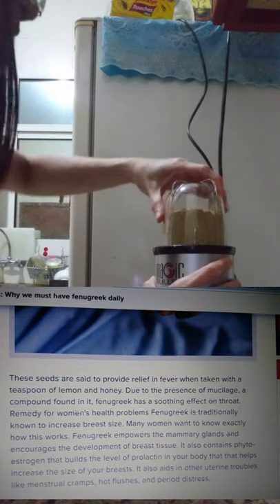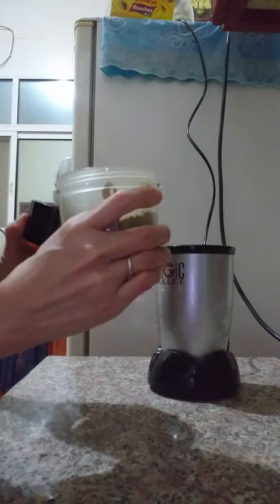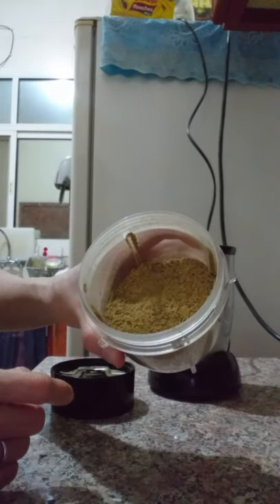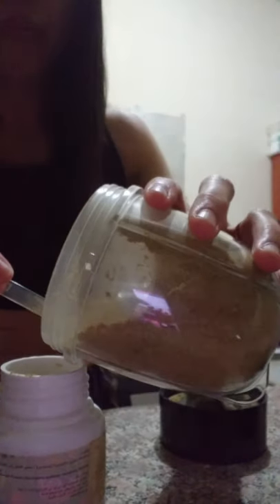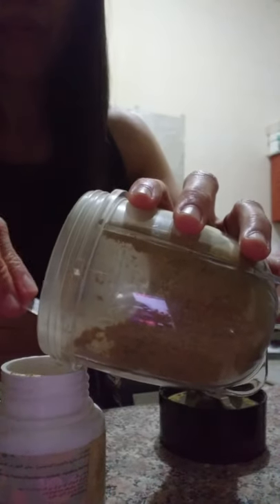Powdered seeds for smoothie: fenugreek, anise & fennel seeds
Welcome to Ruby's vlog.  Fenugreek, Anise & Fennel Seeds have powerful health benefits that are good also for blending with your smoothies. Having a healthy lifestyle is a lifetime challenge. It's a matter of choice.  We're in this together!